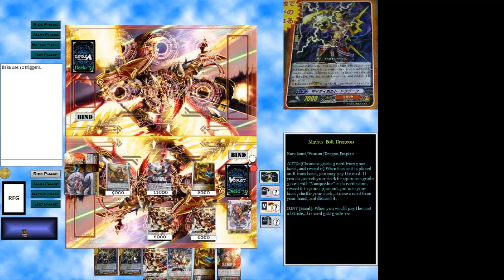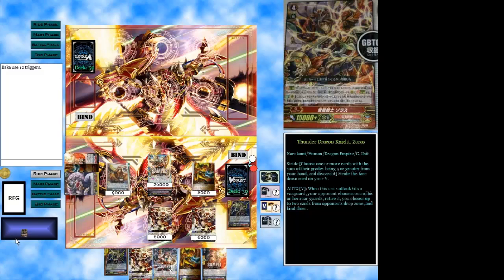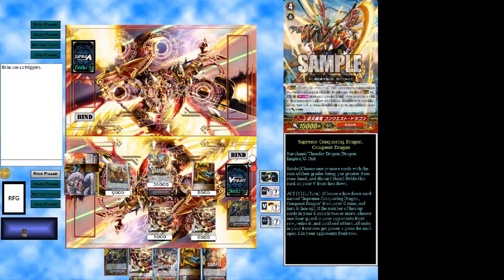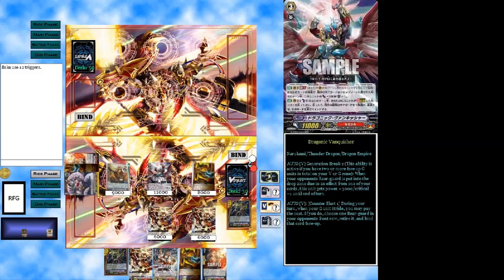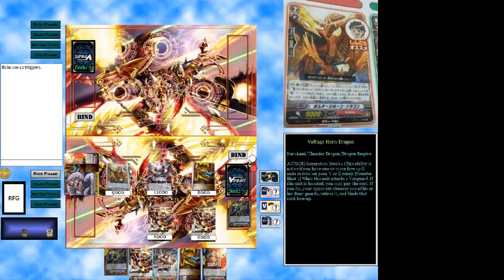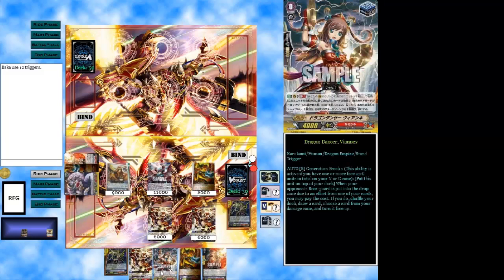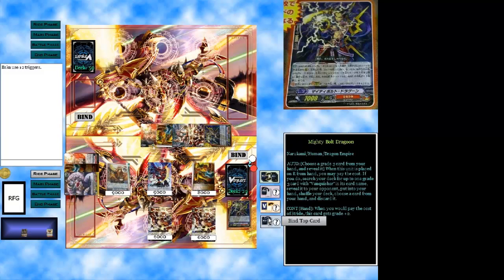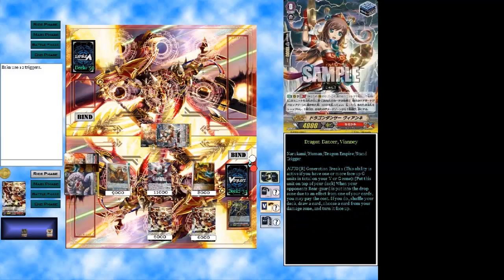How to play Cardfight Vanguard. Day 5: The Stride Format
Me and my friend Kyle get together to help teach new players learn how to play the amazing game that is Cardfight Vanguard or to help older player's catch up to the latest format.